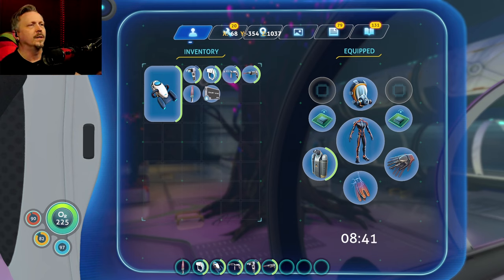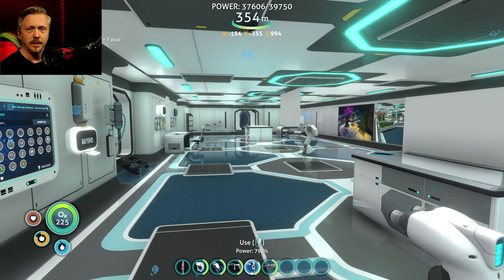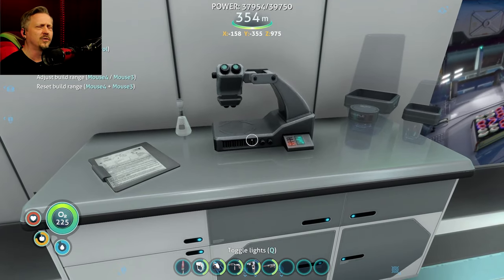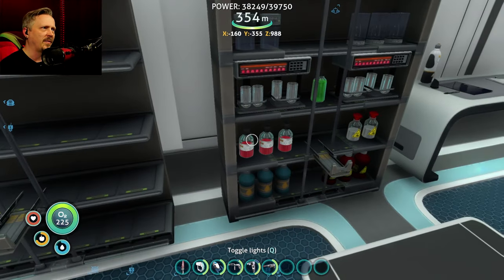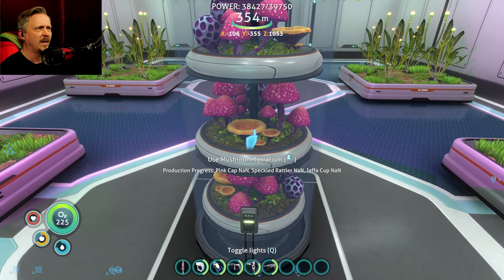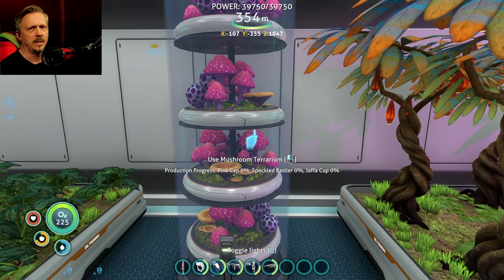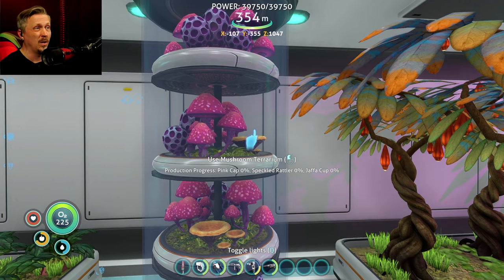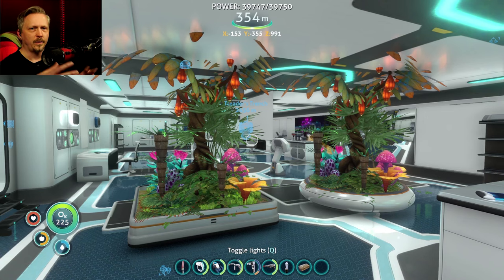Testing Out Some New Buildables - Subnautica 2.0 Modded E40